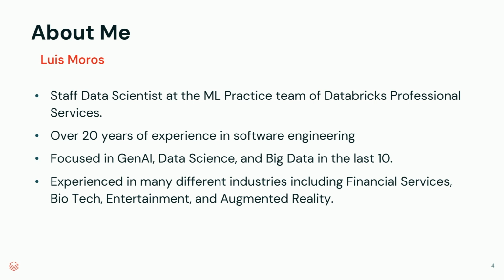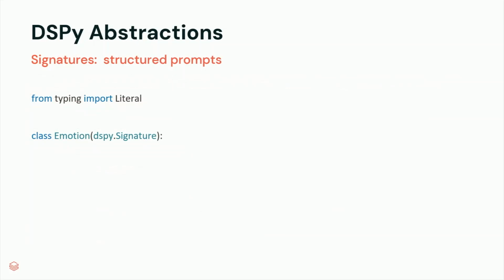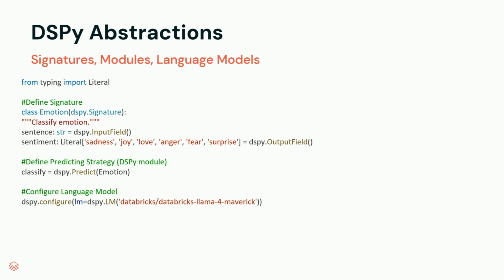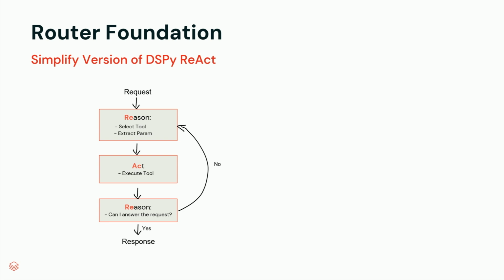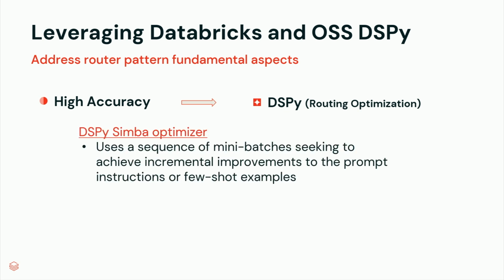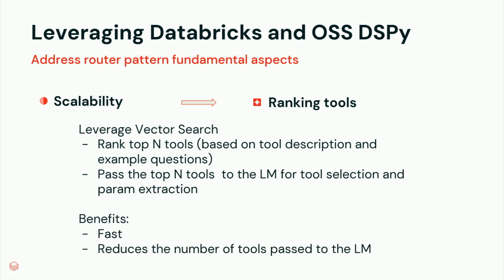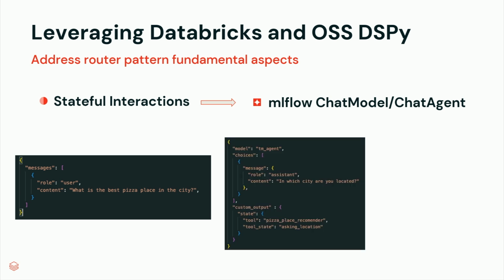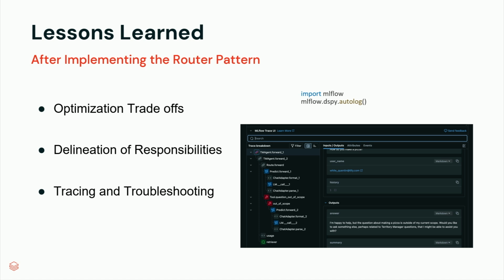Route to Success: Scalable Routing Agents With Databricks and DSPy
As companies increasingly adopt Generative AI, they're faced with a new challenge: managing multiple AI assistants. What if you could have a single, intuitive interface that automatically directs questions to the best assistant for the task? Join us to discover how to implement a flexible Routing Agent that streamlines working with multiple AI Assistants. We'll show you how to leverage Databricks and DSPy 3.0 to simplify adding this powerful pattern to your system. We'll dive into the essential aspects including: Using DSPy optimizers to maximize correct route selections Optimizing smaller models to reduce latency Creating stateful interactions Designing for growth and adaptability to support tens or hundreds of AI Assistants Ensuring authorized access to AI Assistants Tracking performance in production environments We'll share real-world examples that you can apply today. You'll leave with the knowledge to make your AI system run smoothly and efficiently.

Talk By: Luis Moros, Staff Data Scientist - ML Practice, Databricks